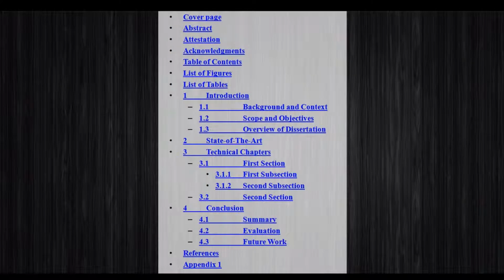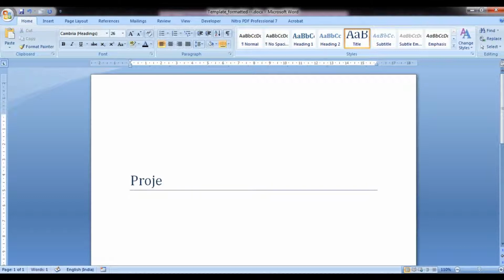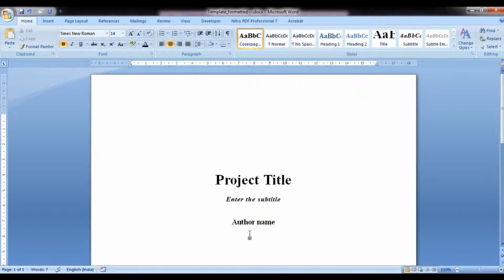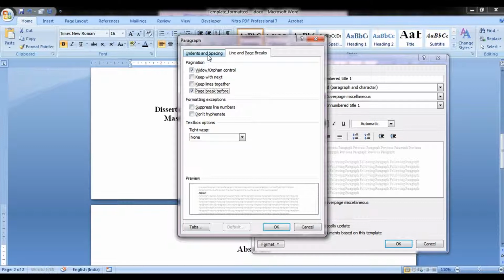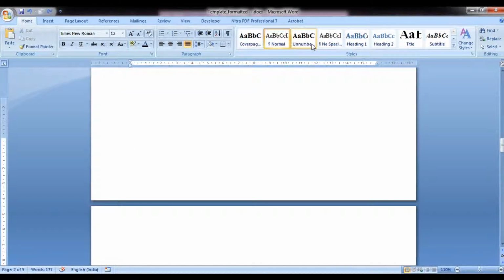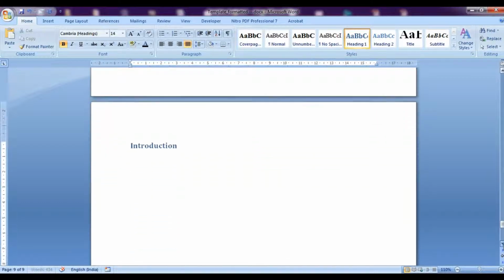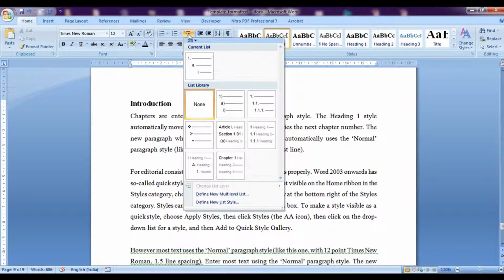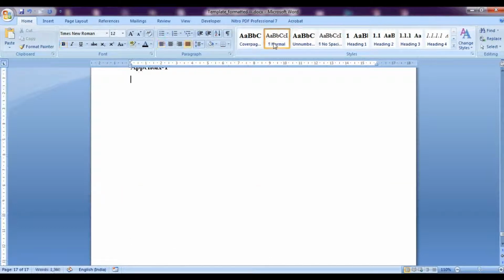Setting styles & heading numbering in Microsoft Word (Part 4 of 11)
Hope this will be useful to you. Also forward this link to all those for whom it might be useful to; so that we can spread the knowledge about this software.